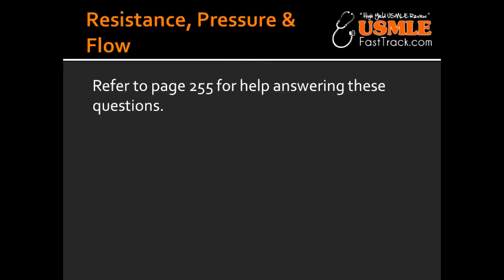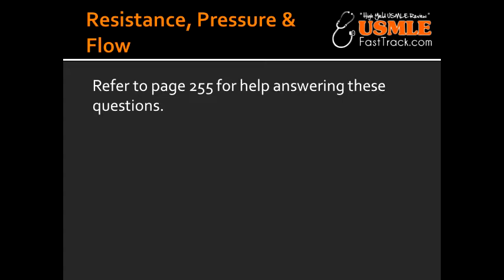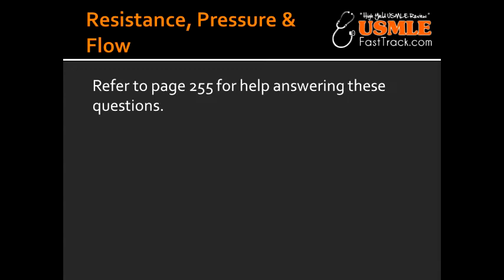Resistance, Pressure & Flow of the Heart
ohms law, driving pressure, viscosity, length, arterioles, polycythemia, hyperproteinemic states, myeloma, spherocytosis, First Aid, for, USMLE, Step 1, wiki, define, wikipedia,